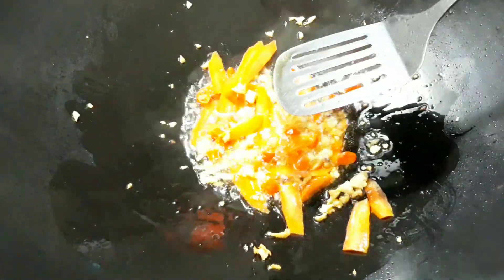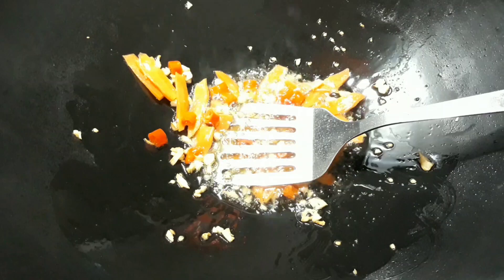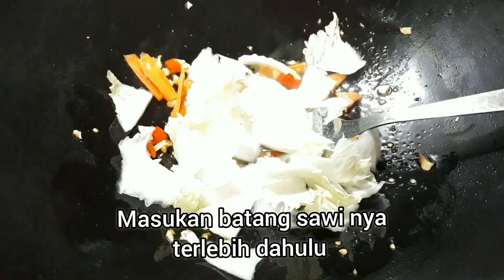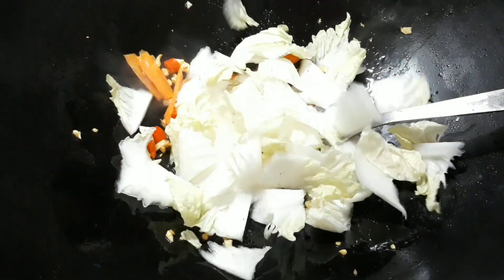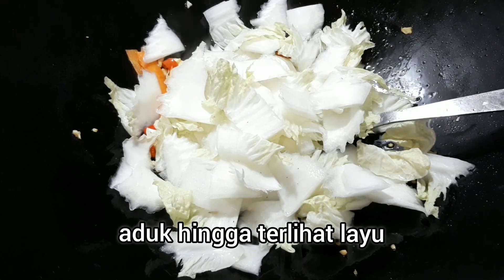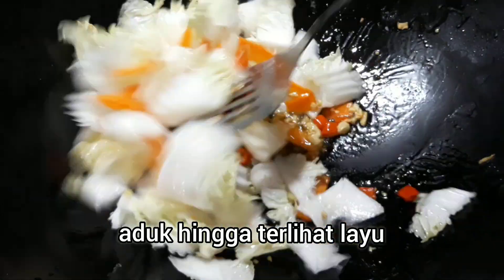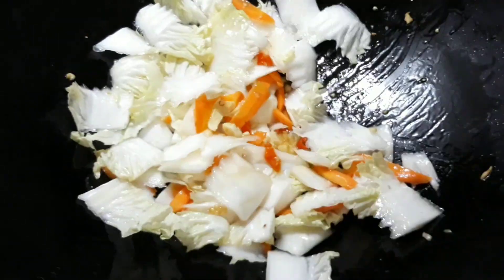Caranya mudah hasilnya juga enak.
🍓Dengan bahan-bahan sederhana bisa menghasilkan hidangan yang begitu nikmat itu semua dari bagaimana cara Kita memasak Dan dari mana mereka berkreasi dalam memasak..kali ini saya memasak menu yang gampang serta mudah di dapat.

🍊bahan-bahan :

500gram sawi putih
1/2 wortel ukuran sedang
3 lembar jamur kuping ukuran besar
3 batang daun bawang
4 cabe sesuai selera
3 sing bawang putih
Garam
Penyedap
kecap asin

 🍉Air tepung :
80ml air tepung
1sdt gula pasir
1sdt tepung maizena

🌽Terimakasih teman semua yang sudah menonton semoga selalu di beri kemudahan Dan rezeki yang tak ada hentinya. Semoga video ini bermanfaat.mohon dukungan nya 🙏🏻🙏🏻🙏🏻